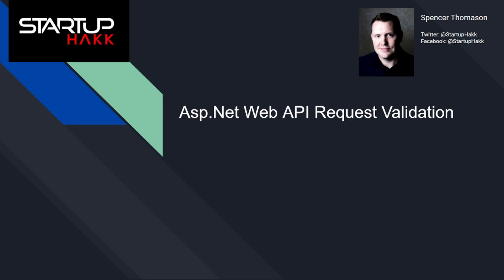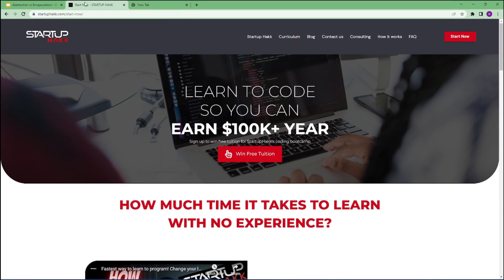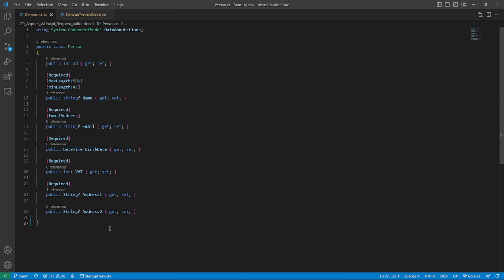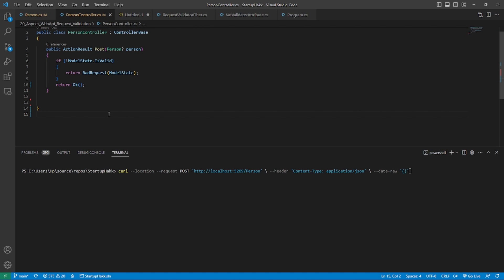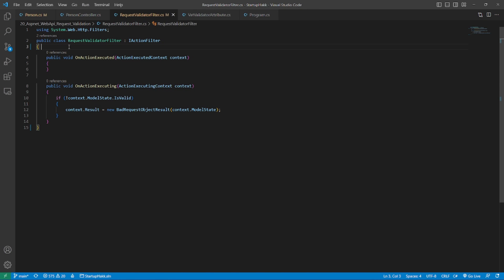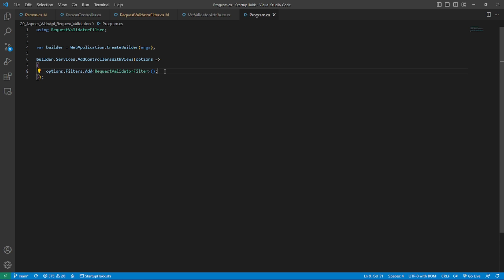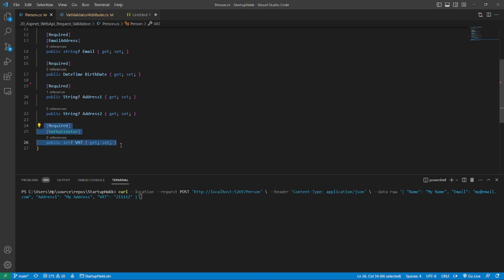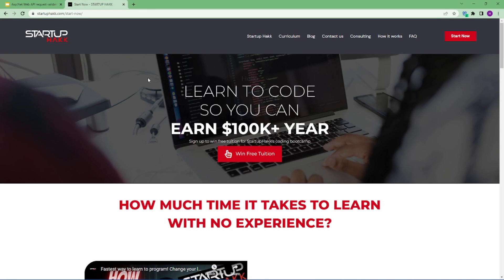Secure Your ASP.Net Web API with Request Validation: Best Practices and Techniques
Enter to win free tuition!  Enter below!

First approach
A very common scenario is to use the controller’s layers to validate the code, most people do that to avoid spending resources and calling methods if we still have invalid fields, so let’s create the simplest validation approach.
The simple Person class, has purposely a few properties just to test how we can validate them.
This validation approach of the PersonController class works, but there are a few problems we can highlight:
1 — We are not returning to the client the validation problems
2 — There is a big chance of duplicating the validation code in other methods.
3 — There is no separation of concerns.
4 — The errors will be reported one by one to the caller and not at the same time
Of course, we can change the code to use a shared utils class to validate, or create a validation list and add the errors to this list, but this will not solve all the errors with this new approach. Instead, we can use what asp.net already provides to us.

Data Annotations
Asp.net provides a set of classes that we can use to decorate properties and classes with, these classes are under the System.ComponentModel.DataAnnotations namespace and are simple classes that inherit from the ValidationAttribute abstract class.
Even though you can create custom classes and inherit from ValidationAtrribute there is plenty of built-in classes that will solve a big part of your validation logic such as RequiredAttribute , MaxLengthAttribute , RangeAttribute , EmailAttribute, CreditCardAttribute , and many many others. This basic validation will be enough for now, notice that we can multiple annotations for a single property.
The next step will be validating the class once the data it will be provided by the caller, and we can do that using the Asp.Net Model Binding validation.

Model Binding validation
Asp.net binds the information sent in the request body to the action’s parameters and we have access to this information through the controller’s ModelState object which has the IsValid property that as the name suggests returns if the model is valid or not, if the validation fails all the errors will be kept in the ModelState object and they can be returned by the caller in a BadRequestActionResult which also returns a 400 status code. Using DataAnnotations and ModelBinding I can replace all the dirty validation logic in the controllers for a clean and separated validation logic directly on the application models. But on the other hand, when working with multiple actions, we are duplication the model binding validation for all actions and it would be great if we can reuse this piece of validation code. But fortunately, we can do this using Action Filters.

Action Filters
Asp.Net Action Filters are one type of Filter provided by Asp.net, and they are pieces of code that will always run before and after each request in the application.
To create an Action Filter we just need to create a new class, and implement the IActionFilter interface, which allows us to implement the methods OnActionExecuting and OnActionExecuted so moving the validation code from the controllers to the OnActionExecuting will have the same effect.
By doing this we solve one more issue and clean all validation code from all controllers, which is awesome.
But what if we have a very complicated validation logic and the current DataAnnotations are not enough for my project?
For sure this is a very common need and most of us already have this requirement in our project, which brings us to the initial approach, create a class with a custom validation code and use it across the application.
As an example imagine that we need to run a lot of checks against the VAT person’s number provided by the client, such as checking if the code is valid against a database, or checking if the VAT is forbidden, denied, of whatever.
Luckily we can use our current approach and extend the behavior to customize all our validation logic, and even use an existent validation library to help.

Custom Attributes
As I mentioned before, the classes from the DataAnnotationnamespace inherit from ValidationAttribute , so to create the custom attributes we just need to create a new class, inherit from ValidationAttribute override the IsValid property and write a custom validation code there
In this custom logic, I am just checking if the VAT contains the number 1111 but in this class, we can do all the checking that we need, and we can use this validation exactly how we already use all from DataAnnotation namespace.
I think this is a great validation approach, of course, it could be customized as you wish, you do not need to follow it 100% as explained here since it opens lots of additional options and ways of use.